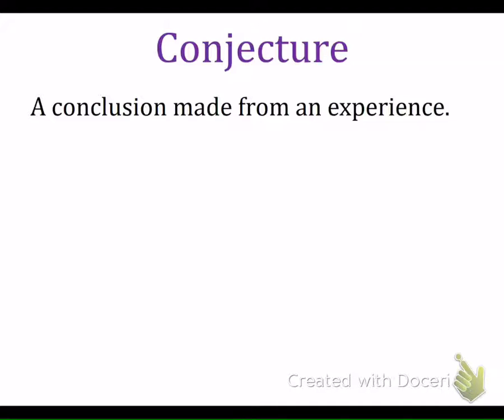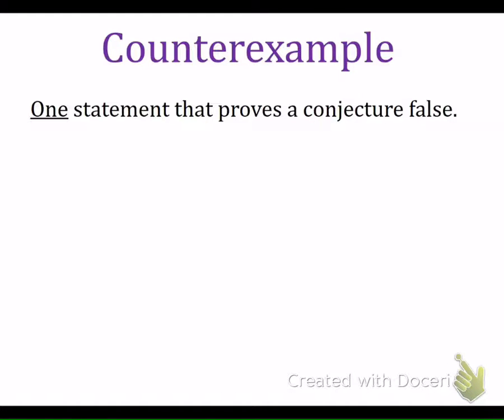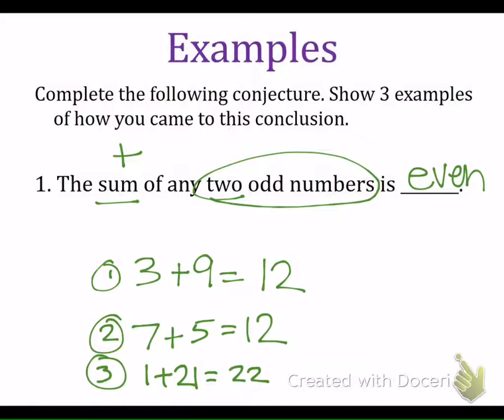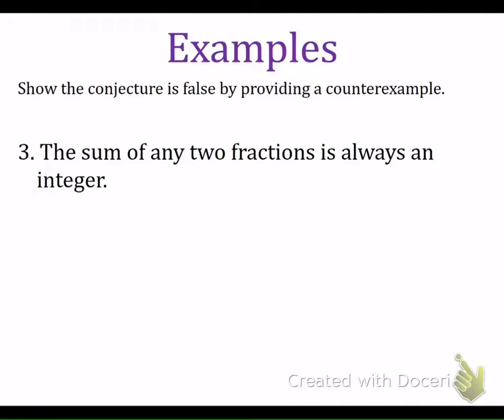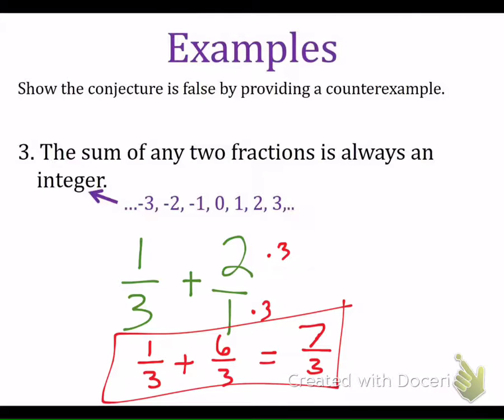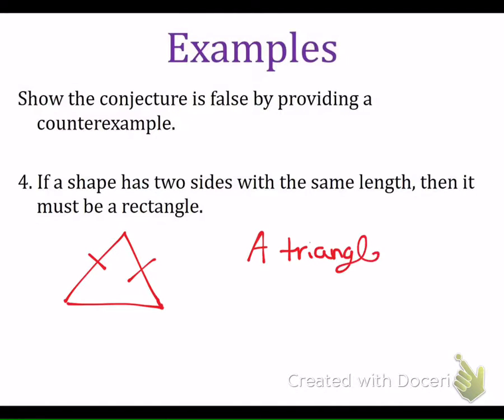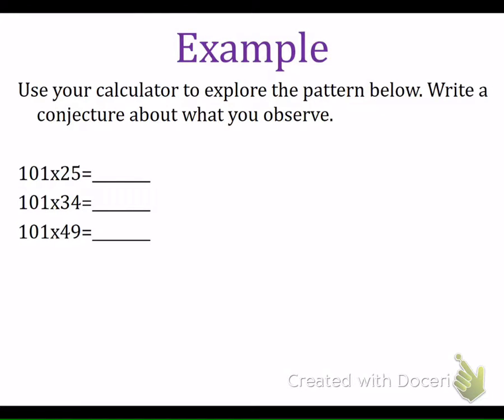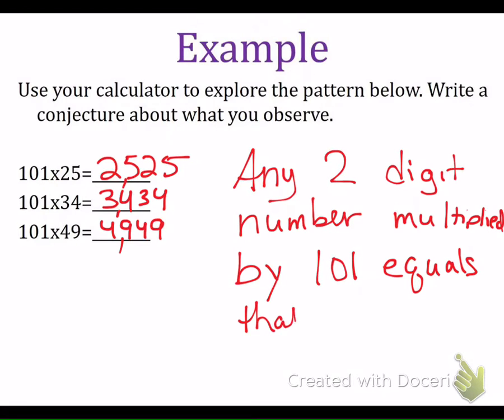Geom- Sec 1.2- 8/20/19